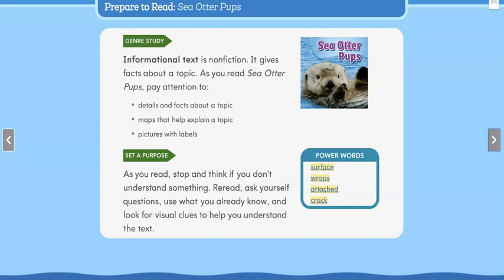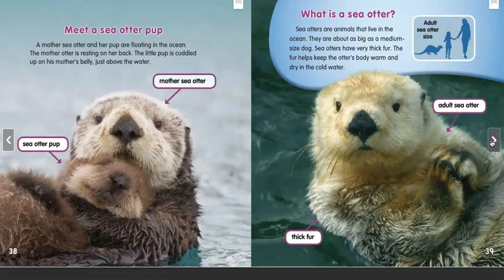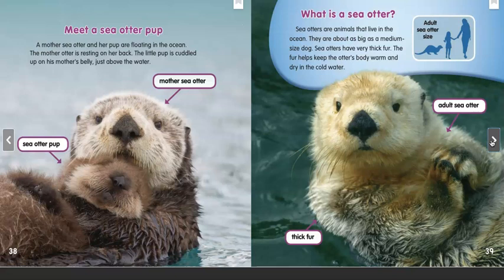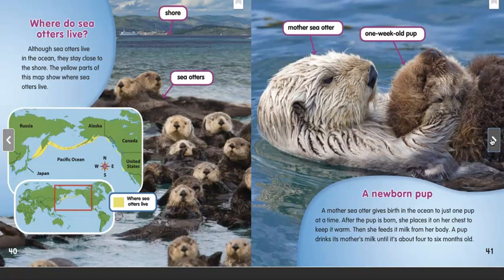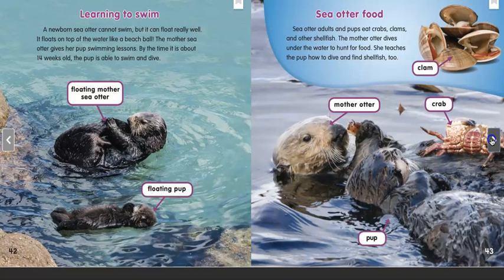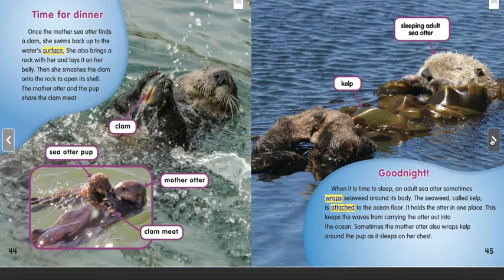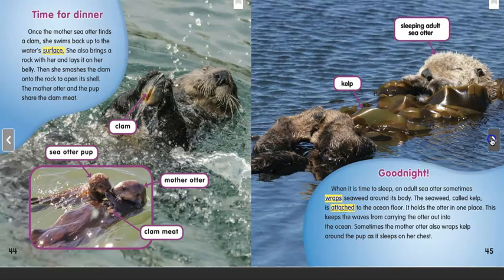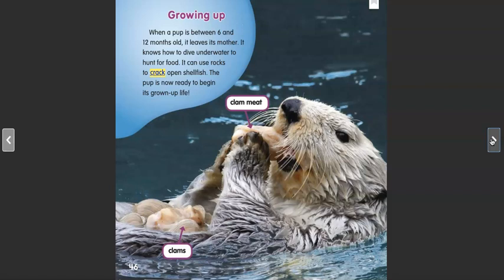Sea Otter Pups- Monitor and Clarify